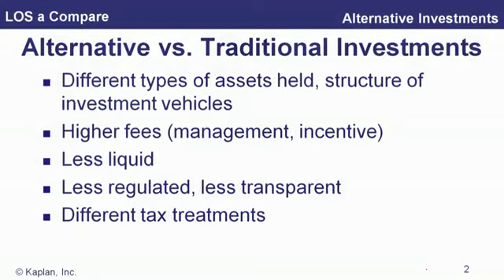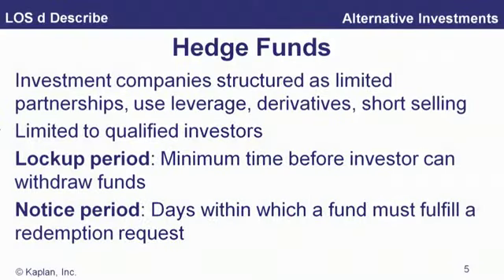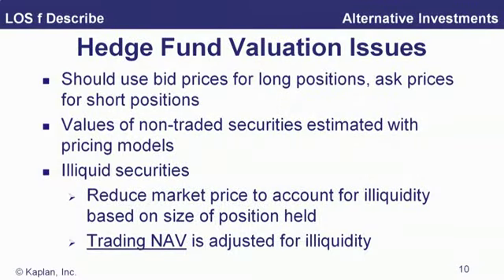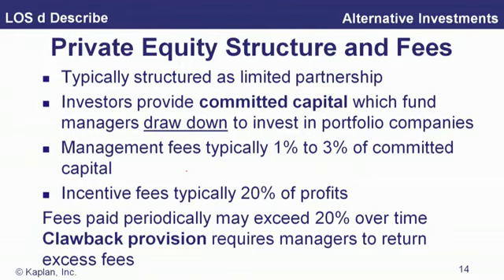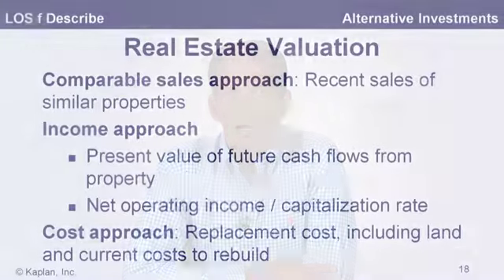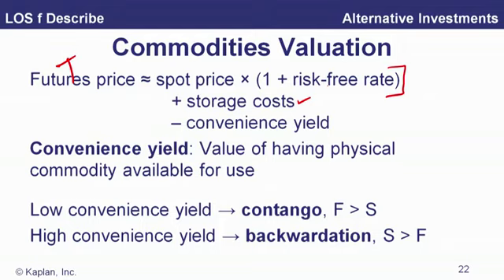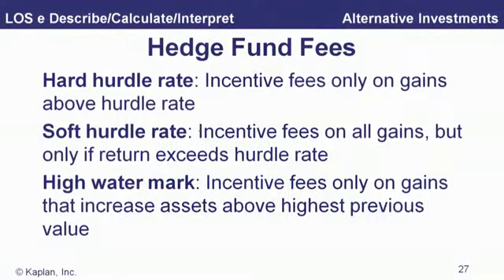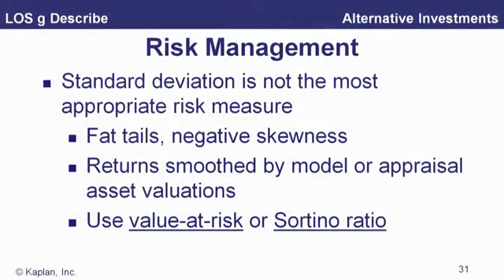Topic Review 58 Introduction to Alternative Investments